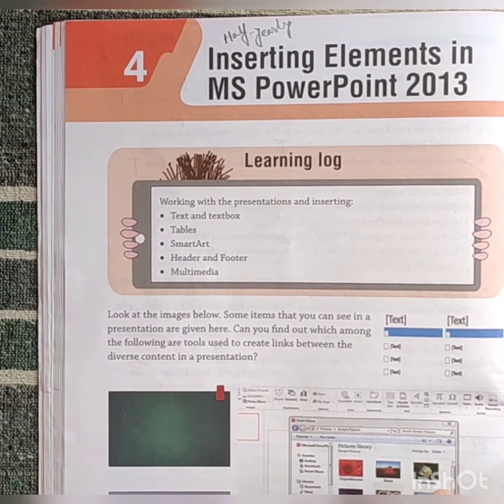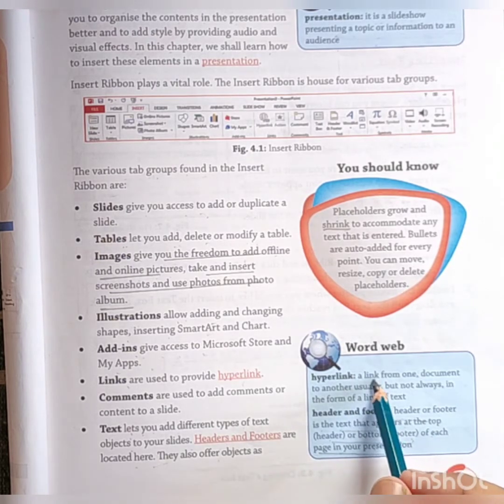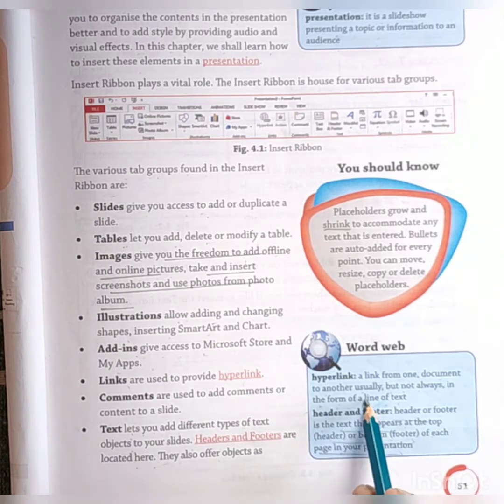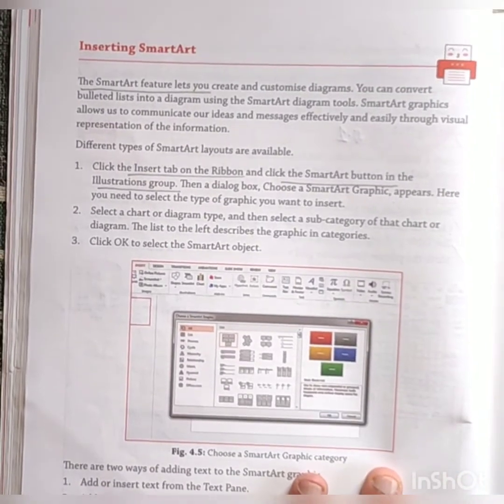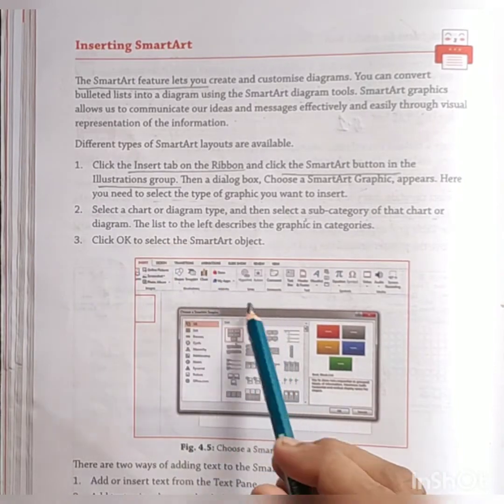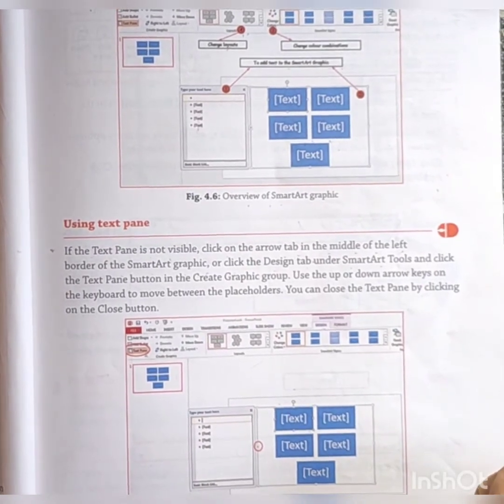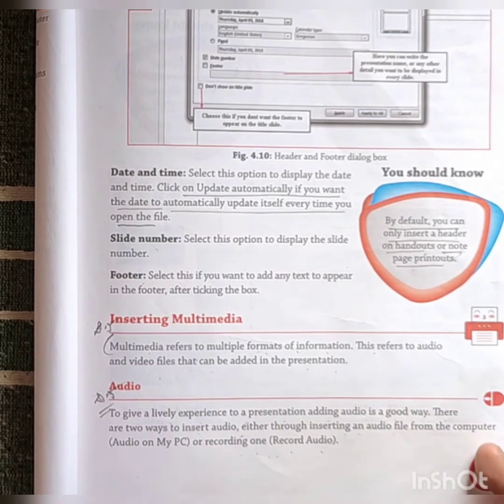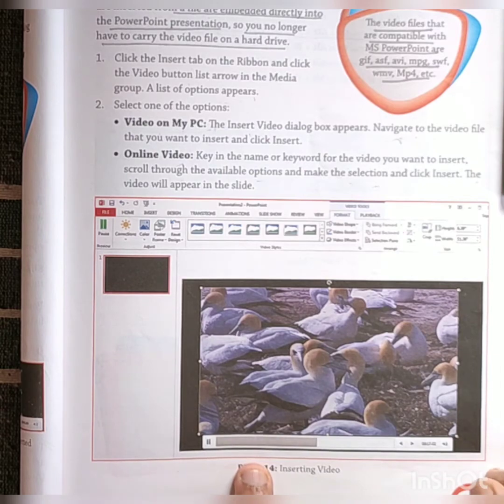ICSE Computer Class- 5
Chapter- 4 (Inserting Elements in MS PowerPoint 2013)